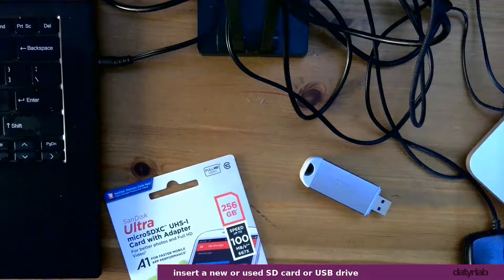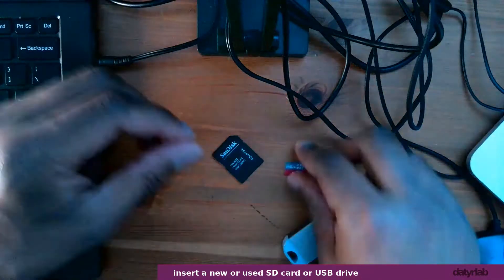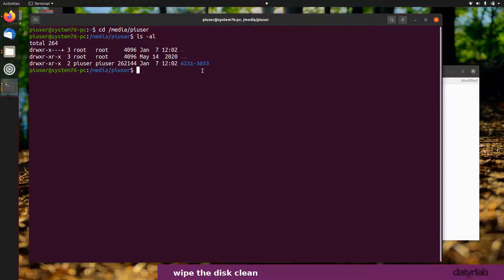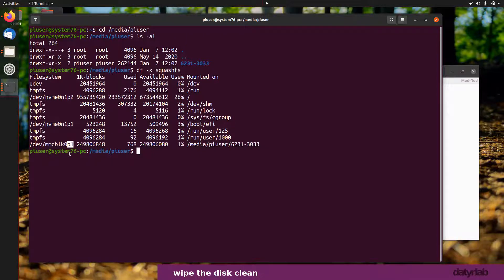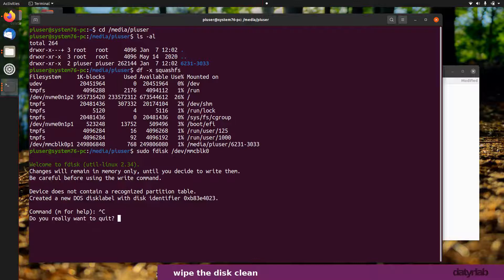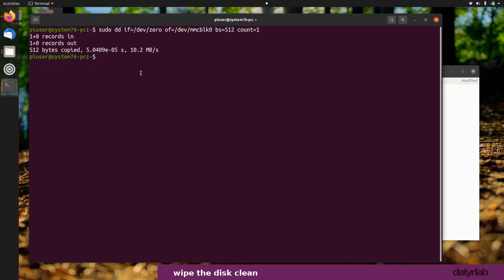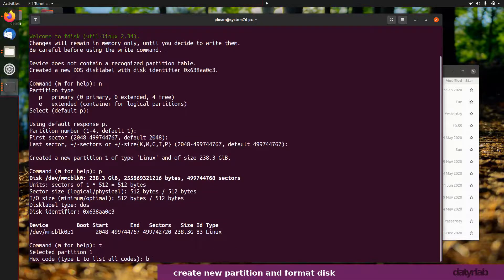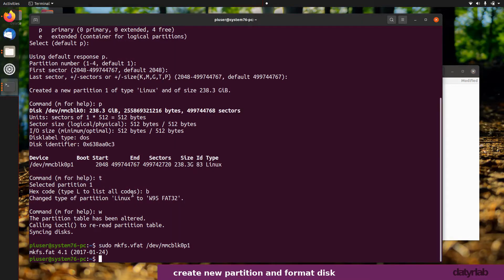Linux - Format an external SD card or USB drive - Raspberry Pi cluster Part 1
0:00 - insert a new or used SD card or USB drive
2:13 - wipe the disk clean
6:56 - create a new partition and format the disk